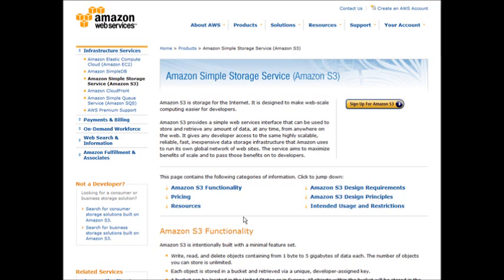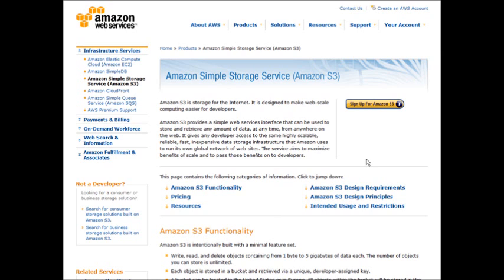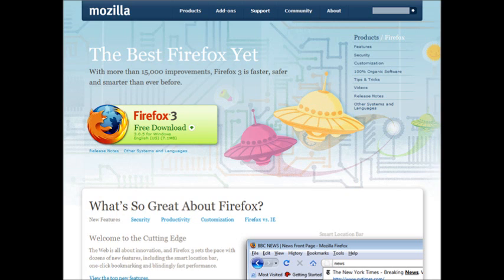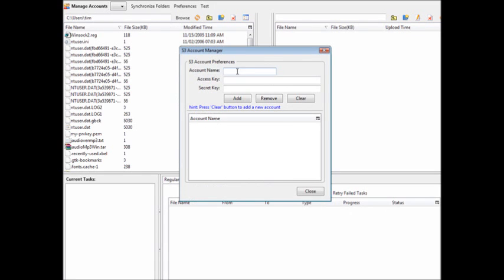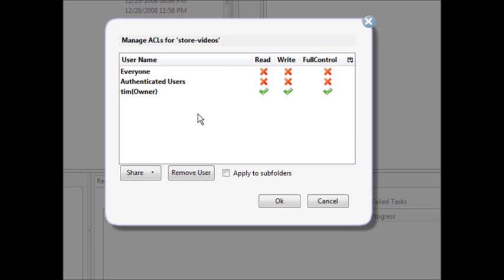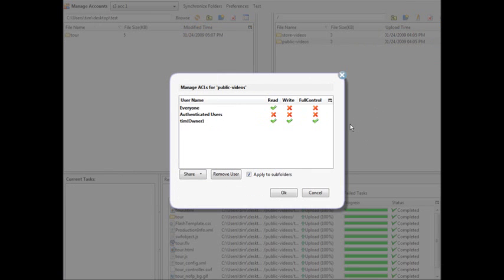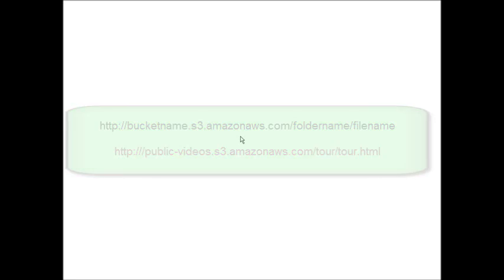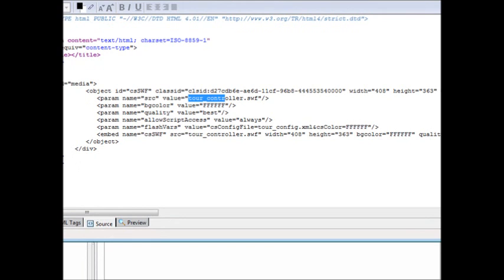How To Use Amazon S3 For File Storage And Retrieval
Amazon S3 video is part of a private label rights videos set of 32 quality videos that is ideal for giving  away, selling at any price, or using  as free content for your blog or website etc.